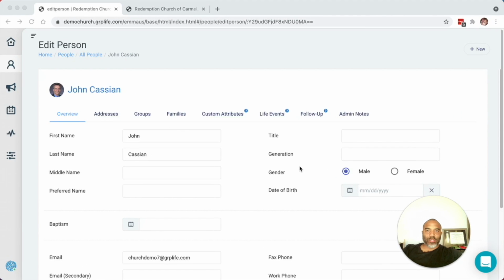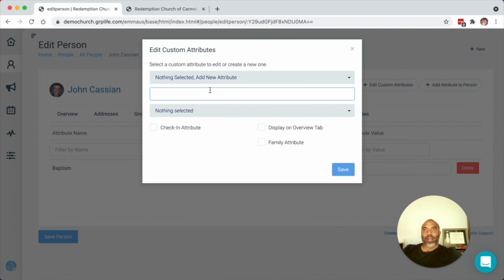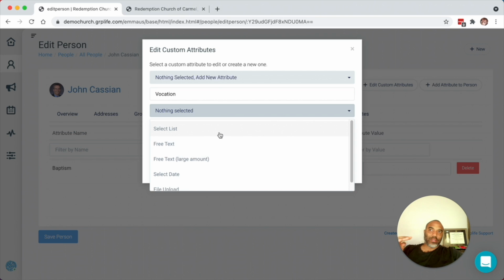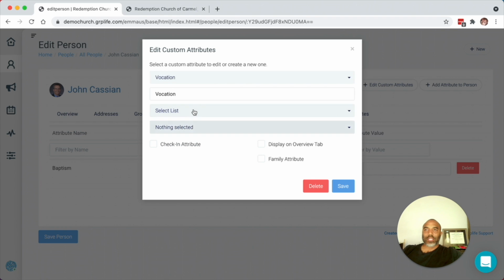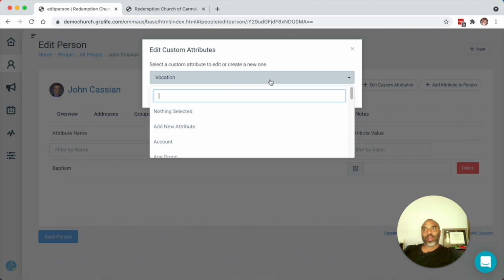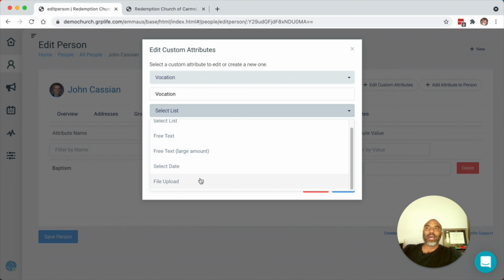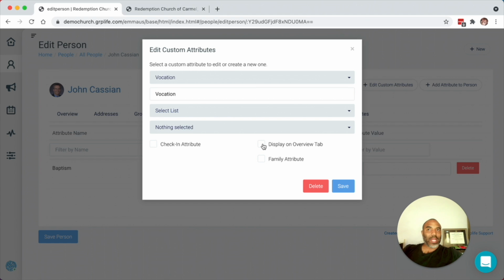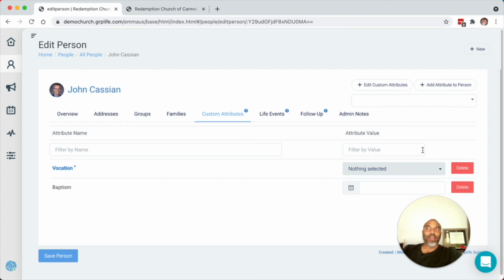Contact Custom Attributes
Custom attributes allow you to apply data to contact and family records for reporting, list generating, and other data analysis tasks.